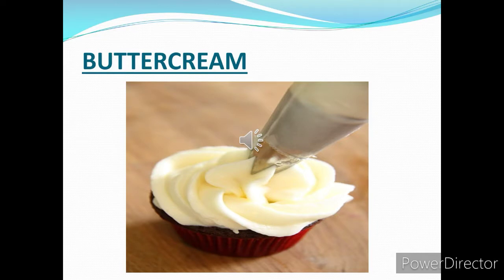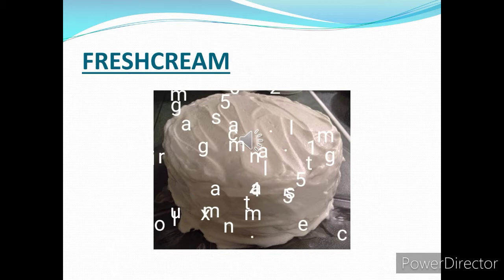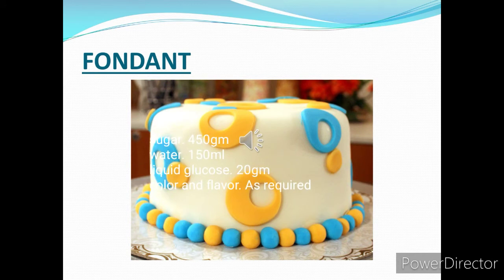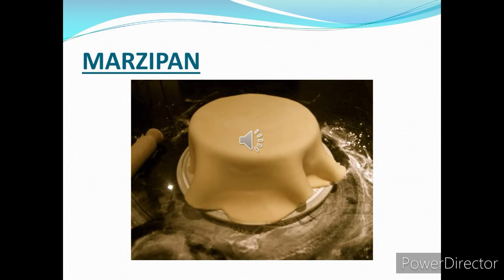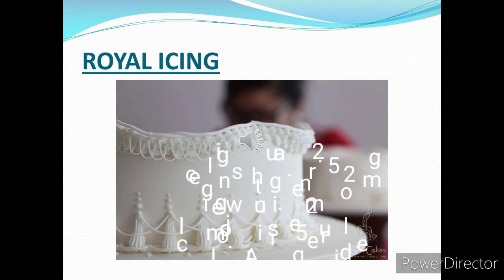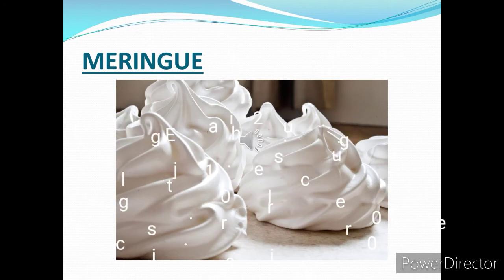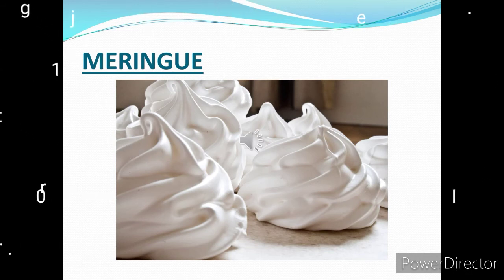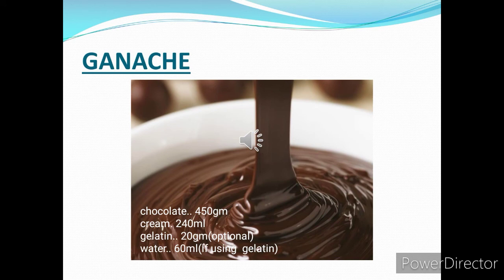Types of icing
Make your own icing  for different bakery products